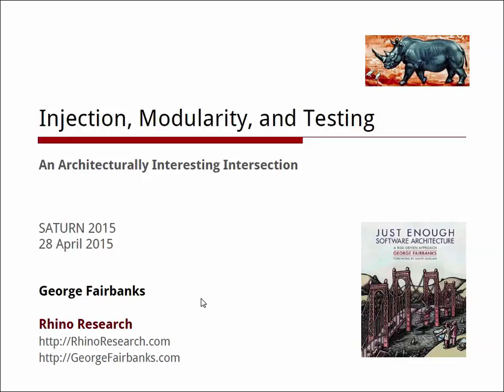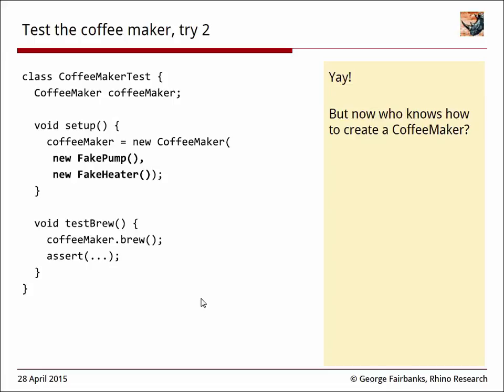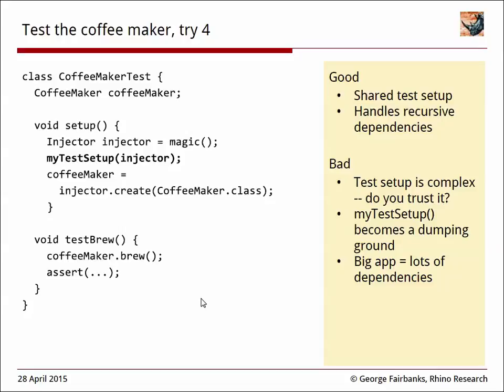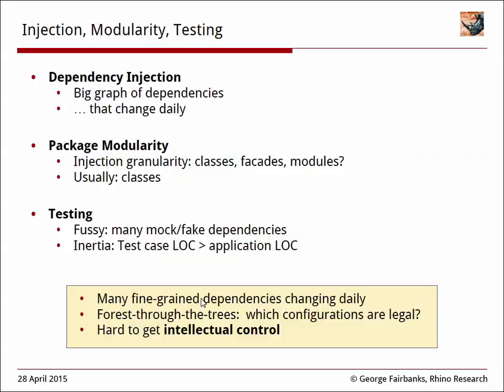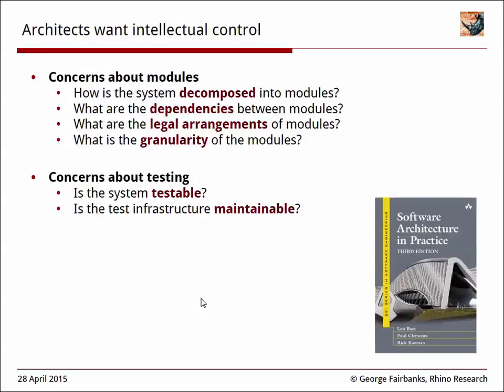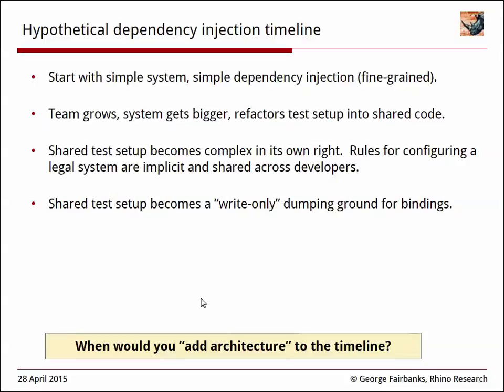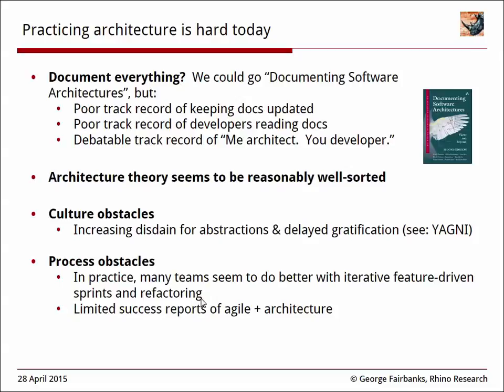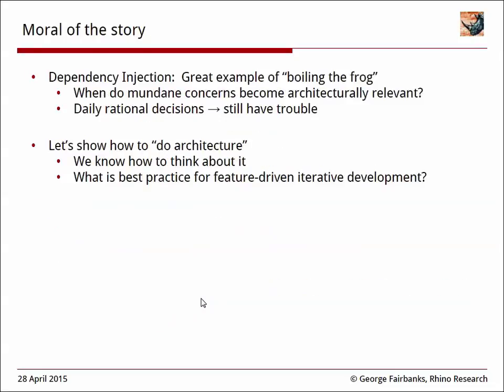SATURN 2015 Talk: An Architecturally Interesting Intersection by George Fairbanks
Watch George Fairbanks discuss Injection, Modularity, and Testing: An Architecturally Interesting Intersection.